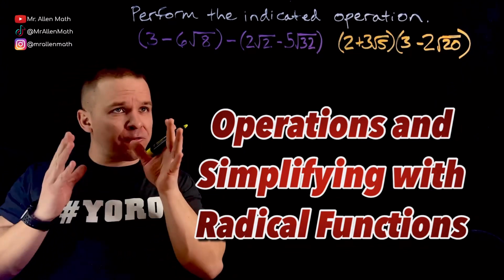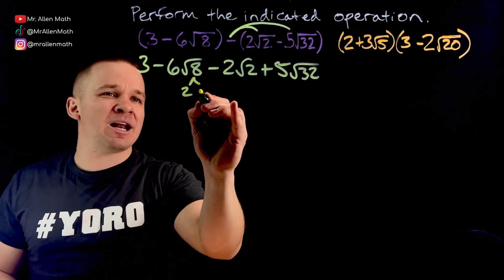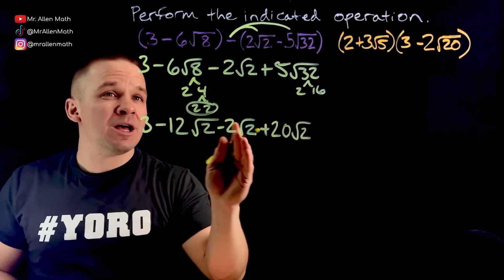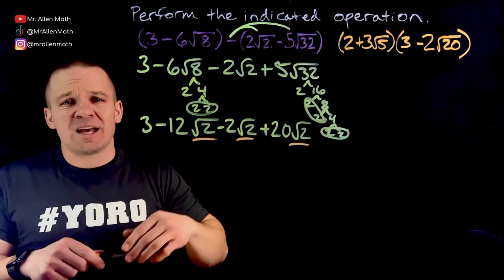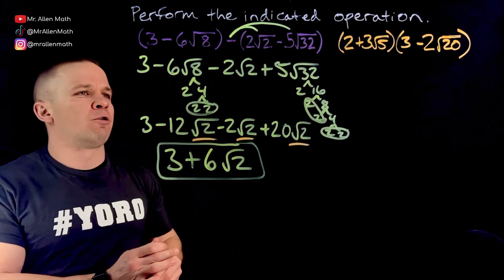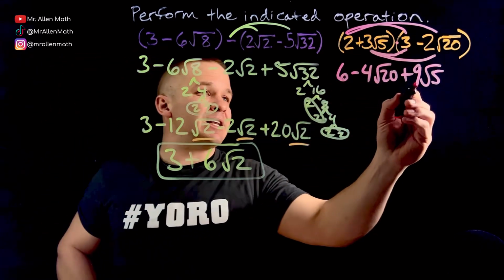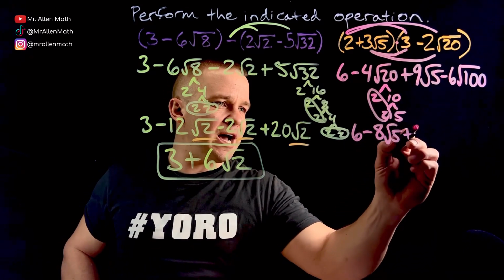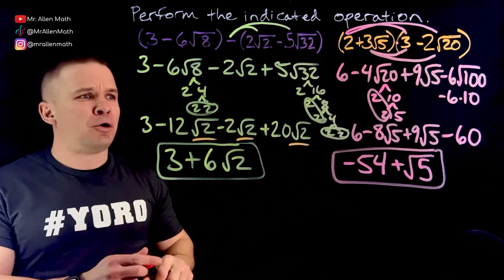Operations and Simplifying with Radical Functions